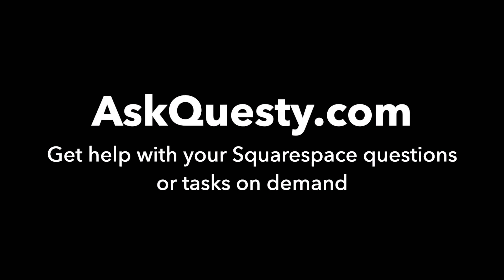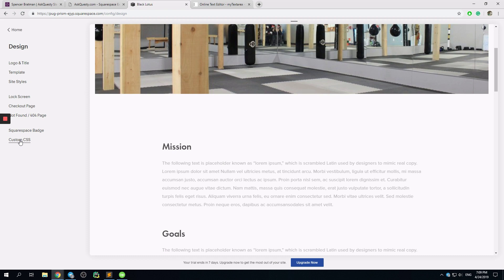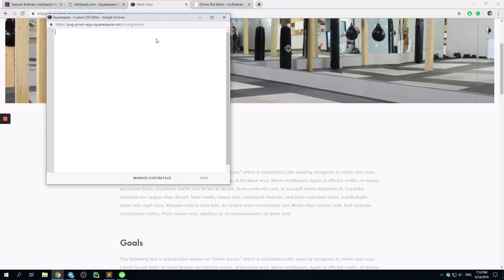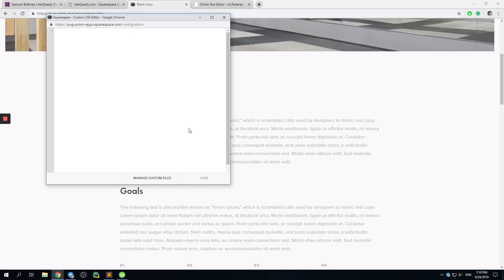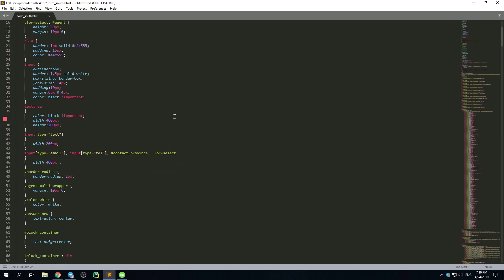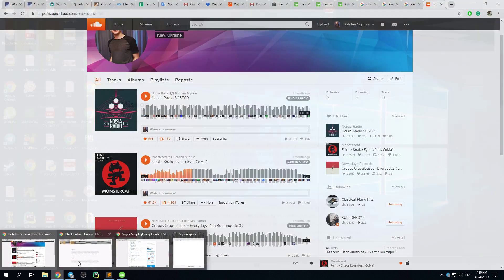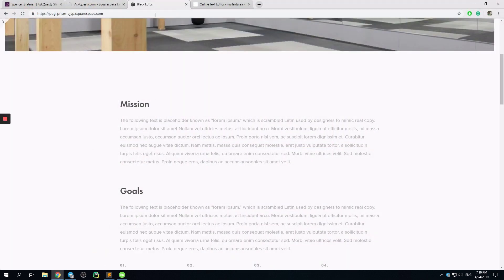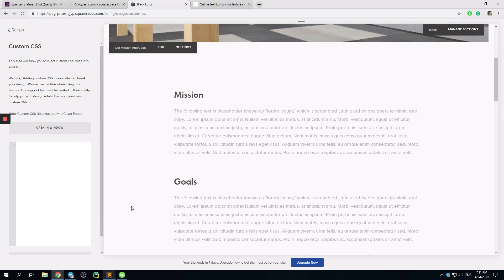How to Add Divider Lines and Spacers | Squarespace Tutorial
This is a Squarespace tutorial on how to add divider lines and spacers on your Squarespace site.

Our service is:

On-demand:
   Get help the same day
Affordable:
   Most answers cost only $5 - $25
Top quality: